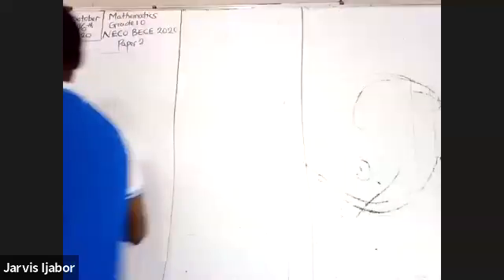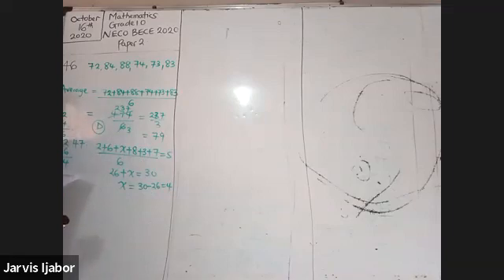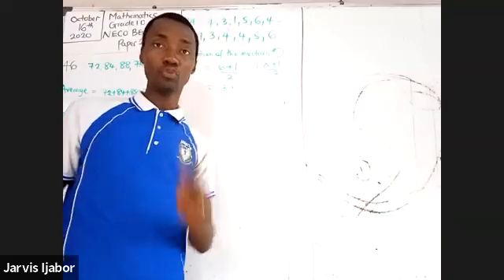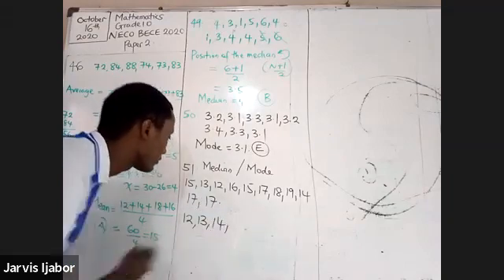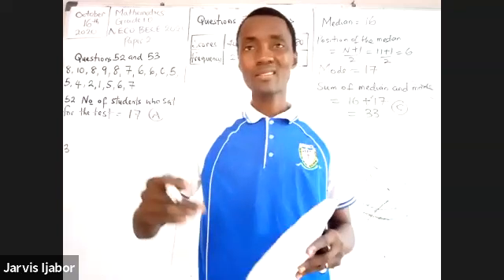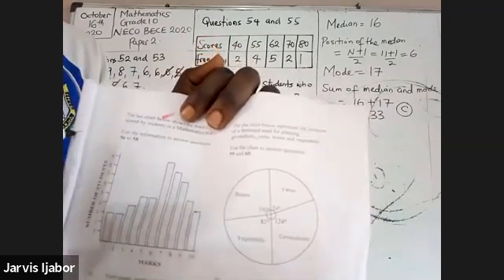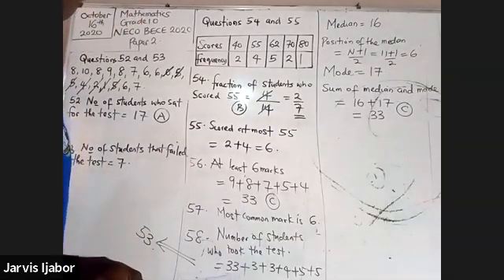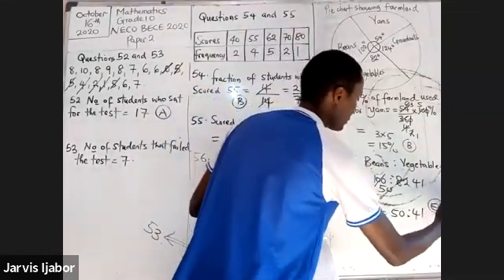NECO BECE 2020 Paper 2 Q46-60 Grade 9 JS3